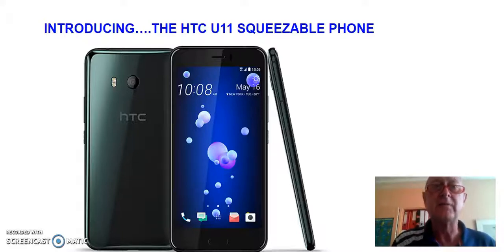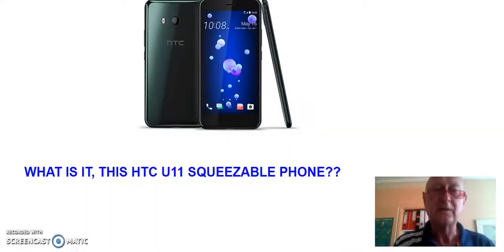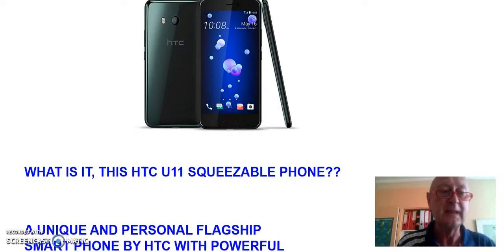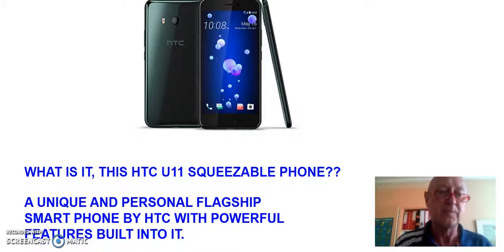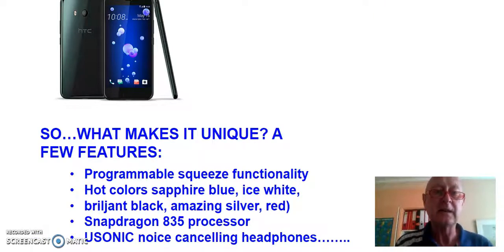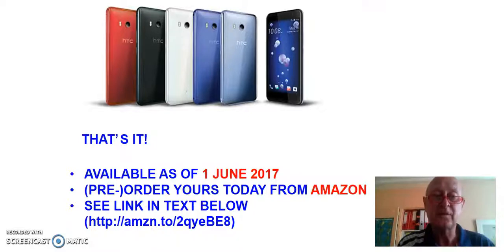HTC Squeezable U11 Flagship Phone Review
This HTC U11 phone can be ordered from Amazon as of 1 June 2017. The HTC Squeezable U11 Phone is a very nice piece of work. It is packed with powerful features such as the Snapdragon 835 processor, USONIC headphones (active noice cancelling headphones), 4-way directional microphones, a top rated 12 MP UltraPixel rear-facing camera with optical image stabilization and 16MP high resolution front-facing camera.
There are assistants, too: there is the Google Assistant and HTC has indicated that Alexa will also be available soon.  And you can squeeze the HTC U11 sides to trigger an action like taking a picture or opening the camera. Let’s zoom into that feature:

The coolest feature is the squeeze functionality: The HTC Squeezable U11 phone has sensors embedded in the sides. It senses pressure that you apply (long squeezes, short squeezes) and executes various functions accordingly. Functions that you assign to it. This smartphone will allow you to program macros into it so squeezing will execute a series of tasks. How about that?